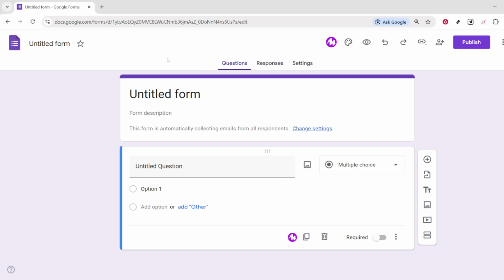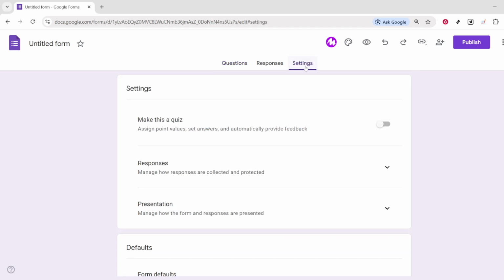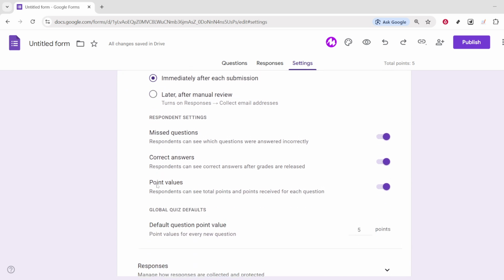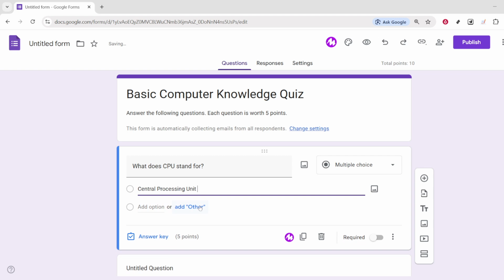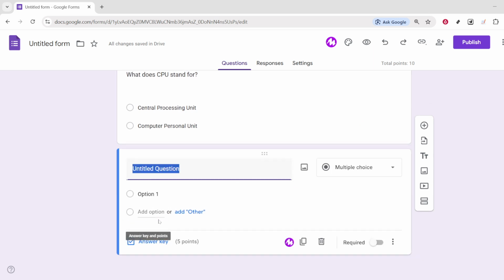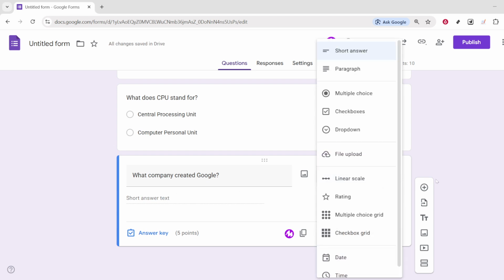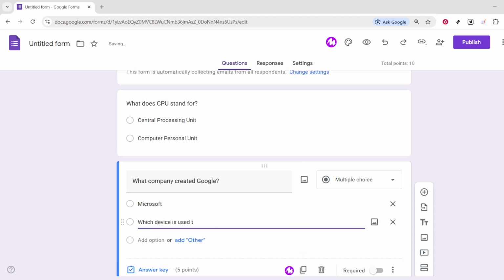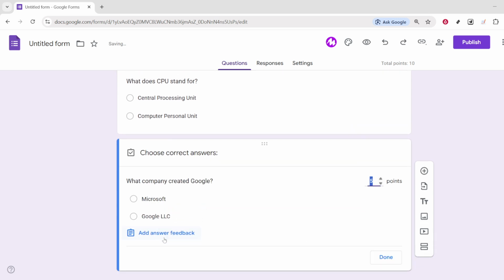How To Select The Correct Answer In Google Forms (Quiz Mode) (Full Guide 2026)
In this video, we discuss how to select the correct answer in Google Forms while operating in Quiz Mode. Learning to set up answer key parameters ensures your self grading online test functions flawlessly. Check out this Google Forms tutorial for educational technology workflow automation.

00:00 Intro
00:15 Open Google Form
00:32 Enable Quiz Mode
00:56 Add a Question
01:23 Set Answer Key
01:48 Exit Answer Key
01:53 Add More Questions
02:14 Preview Quiz
02:34 Outro